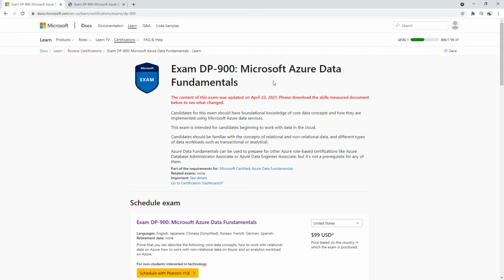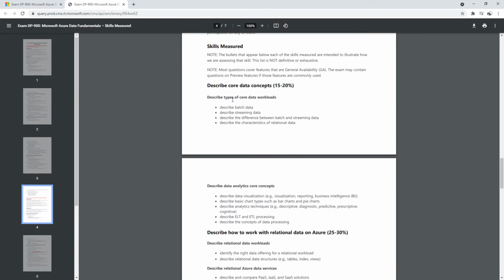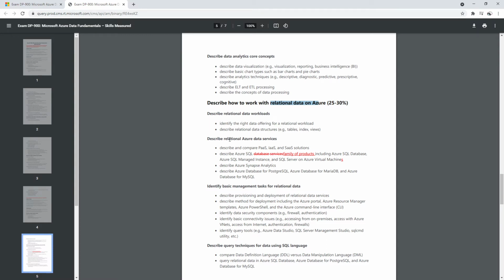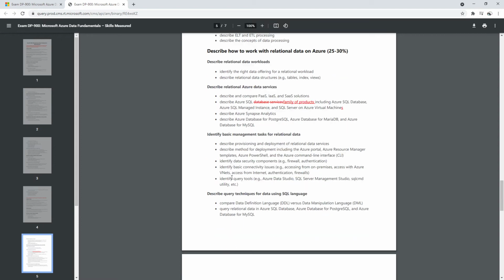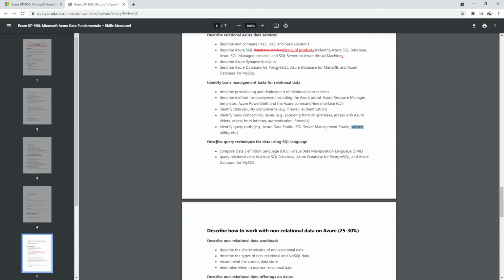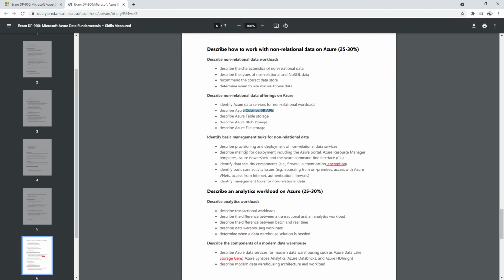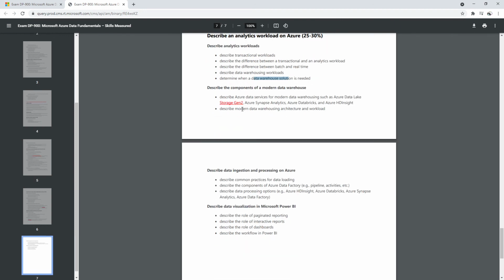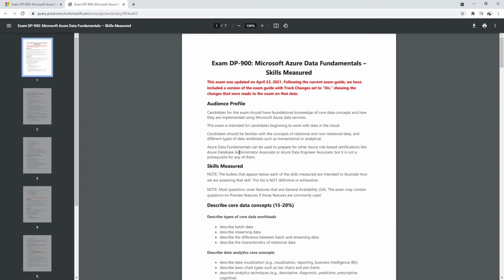DP 900 — Exam Guide